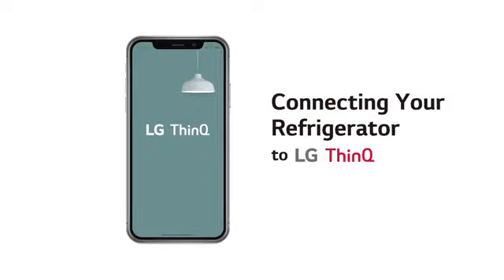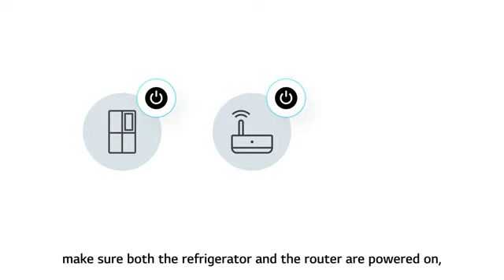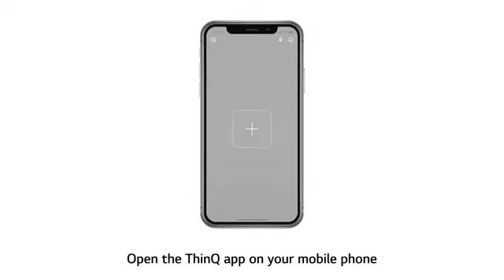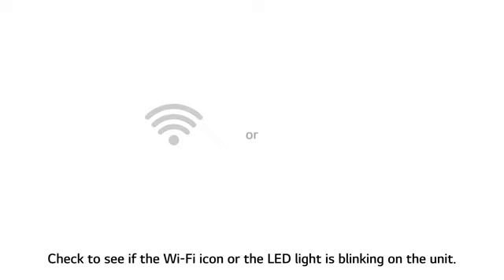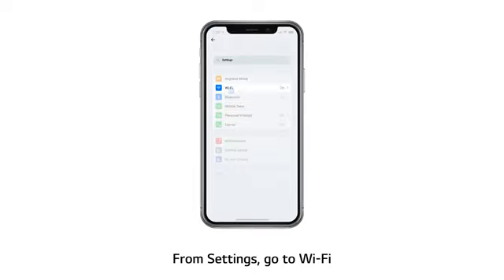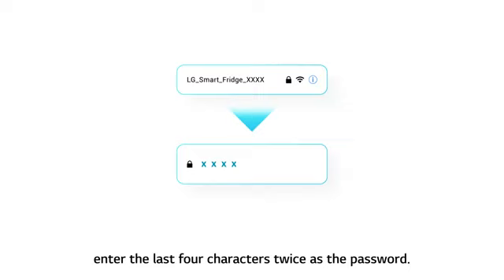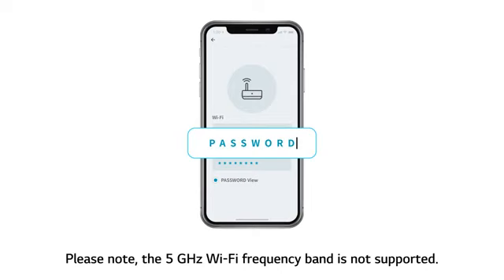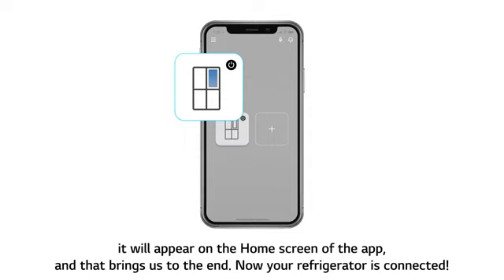How to Connect Refrigerator with LG Smart ThinQ App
How to Connect LG Refrigerator With LG ThinQ App